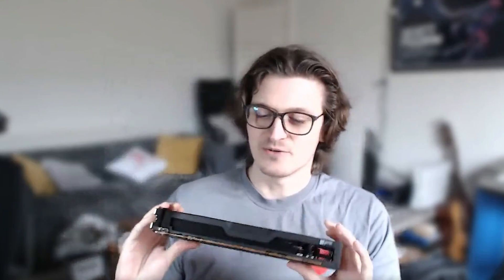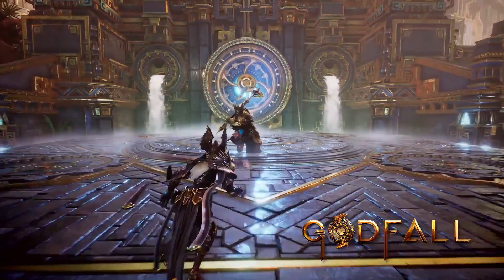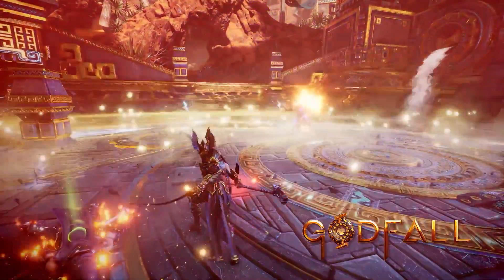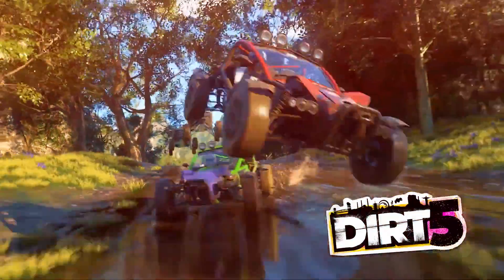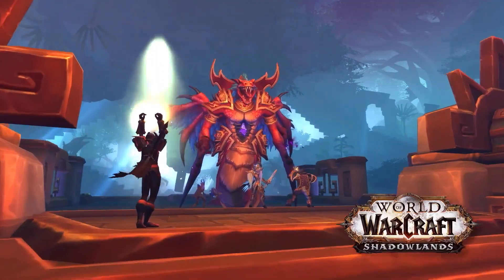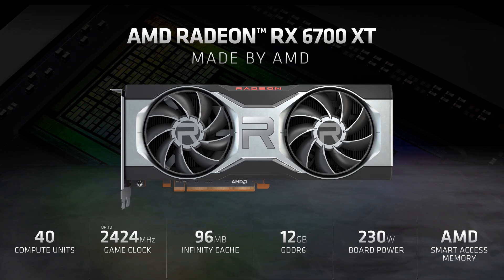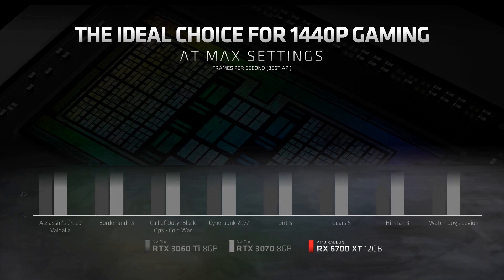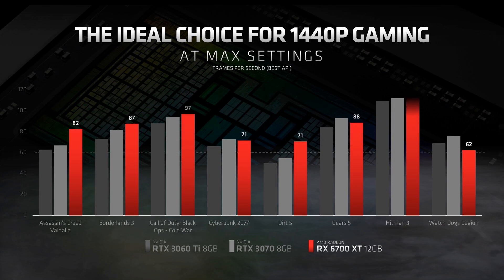Should you buy an AMD RX 6700 XT? | Hardware Discussion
Dave and Jacob discussion the latest hardware review, of AMD's Radeon RX 6700 XT GPU

RADEON RX 6700 XT SPECS
GPU: Navi 22
Lithography: TSMC 7nm
Die size: 336 mm2
Transistors: 17.2bn
Stream processors: 2,560
CUs: 40
Ray Accelerators: 40
GPU Game clock: 2,424MHz
GPU Boost clock: 2,581MHz
Memory bus: 192-bit
Memory capacity: 12GB GDDR6
Memory speed: 16Gbps
Memory bandwidth: 512GB/s
TGP: 230W
Price (reference): $479